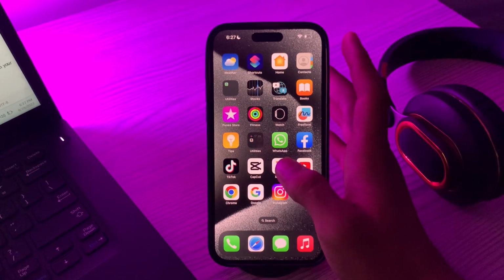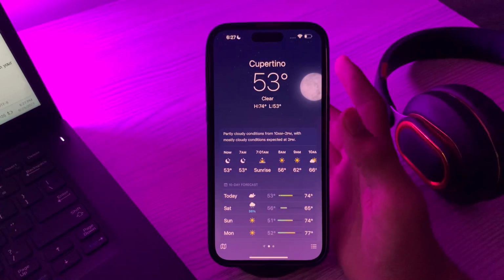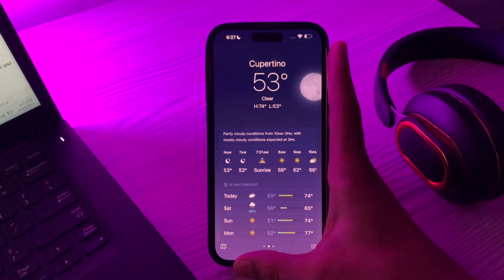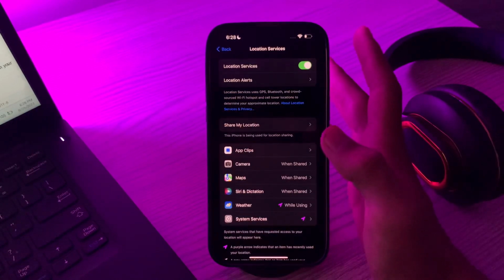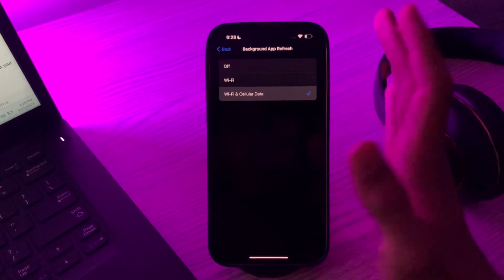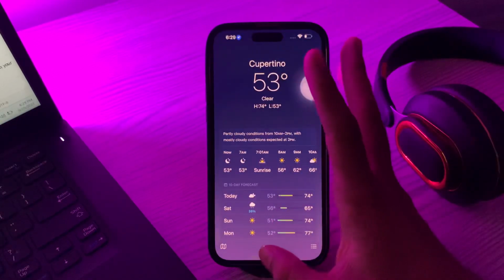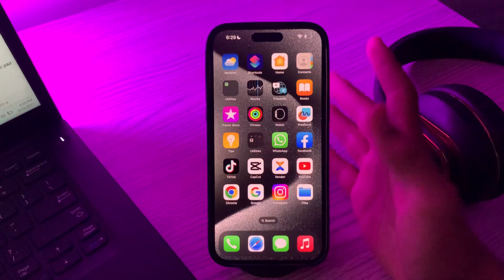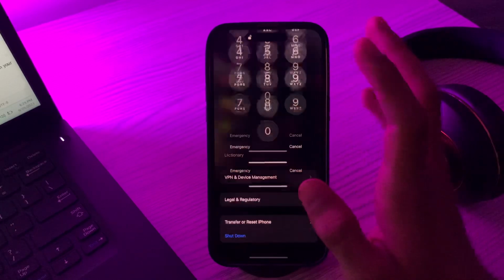How To Fix iPhone Weather App Not Working in iOS 17